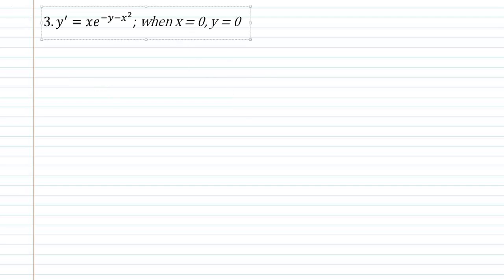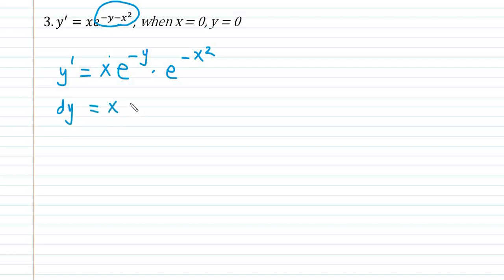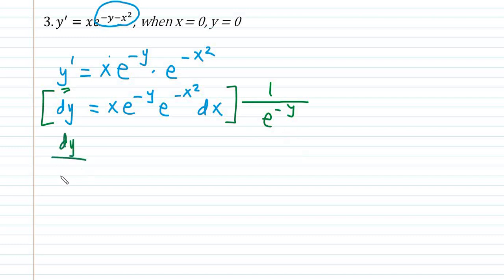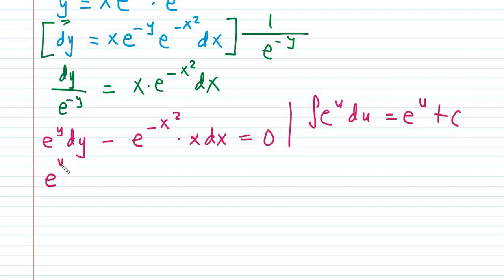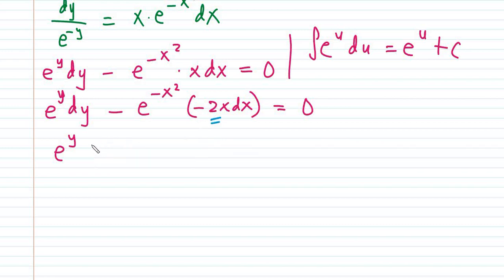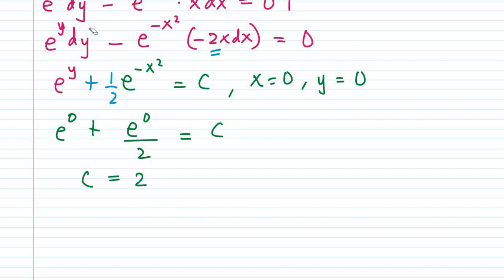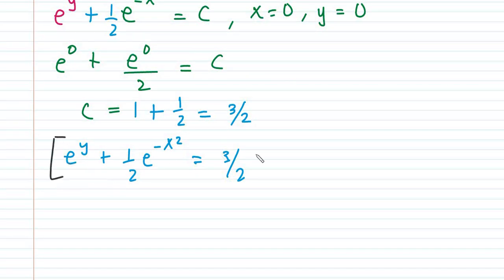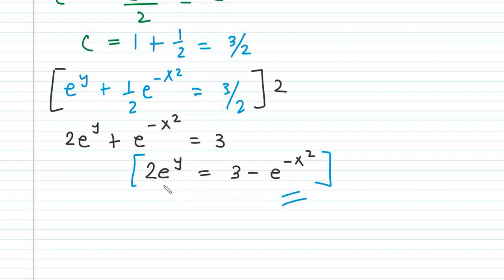Particular Solution Separation of Variables pt2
A Particular Solution of a differential equation is a solution obtained from the General Solution by determining the arbitrary constant from the given data called initial conditions or boundary conditions.